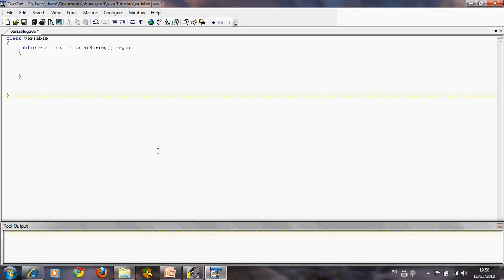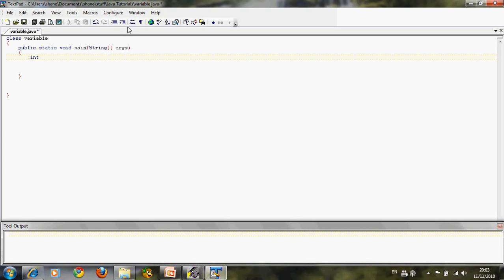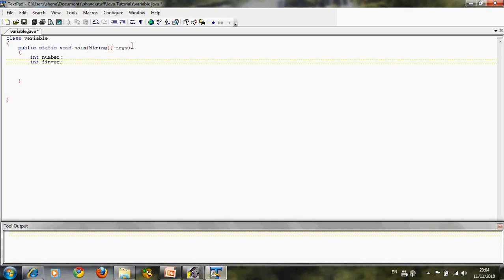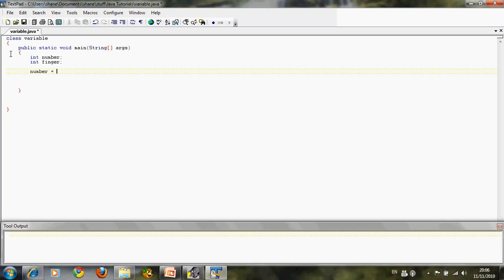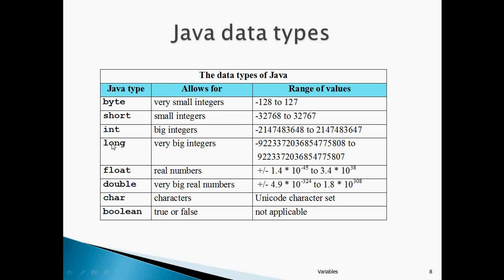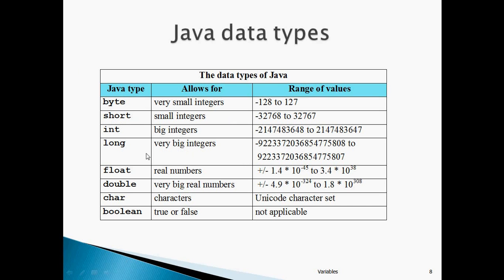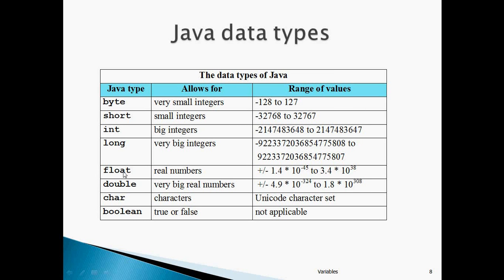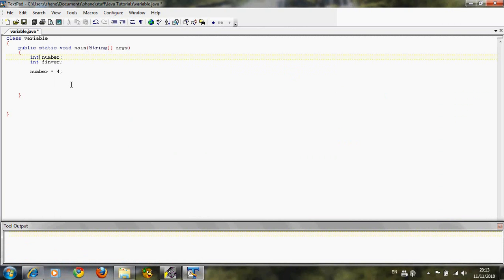Java programming Tutorial 4 Intro to Variables and the Assignment Operator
In this you will basic info about variables and the assignment operator.